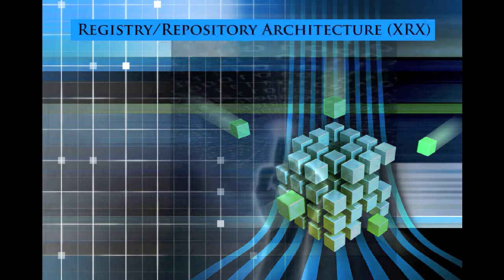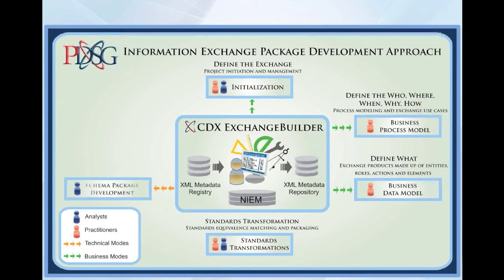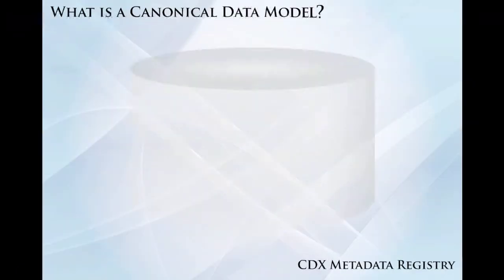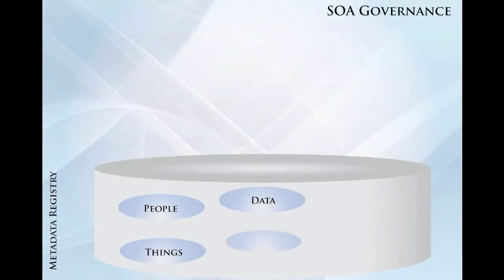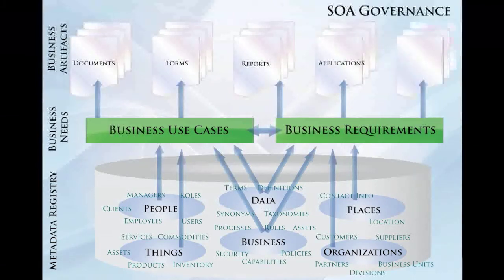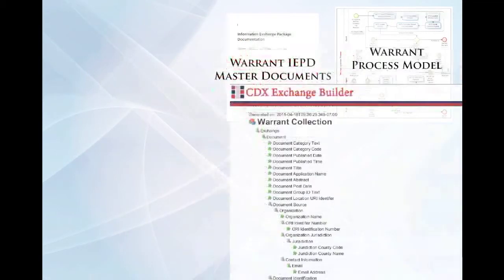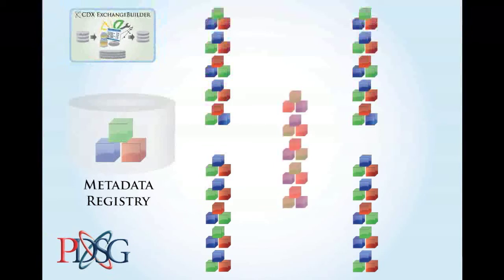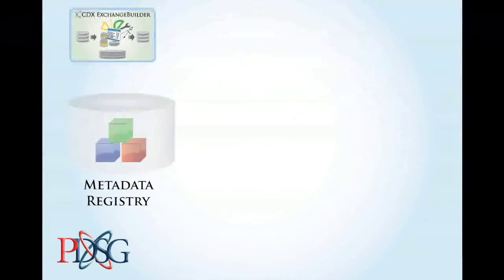CDX ExchangeBuilder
The CDX ExchangeBuilder is a registry and repository-driven set of information exchange design and development tools.  It  employs an ISO standards-based metadata XML registry, and uses a pure XML architecture that relies on XPath and XQuery to link logical business objects from the canonical model to any of the current XML domain vocabularies... such as GJXDM, LEXS and NIEM.